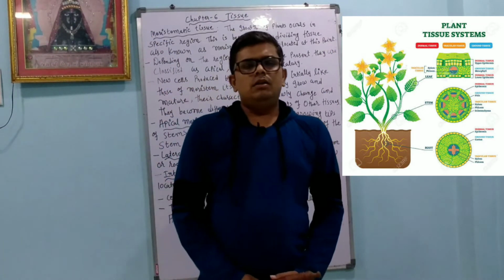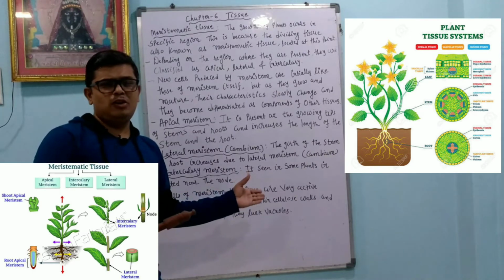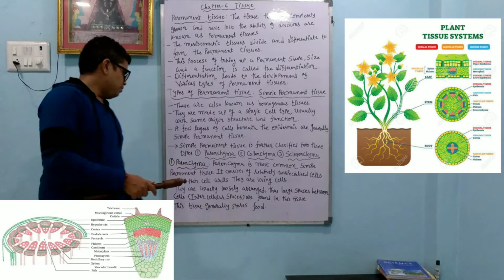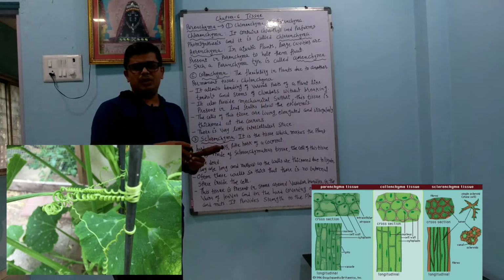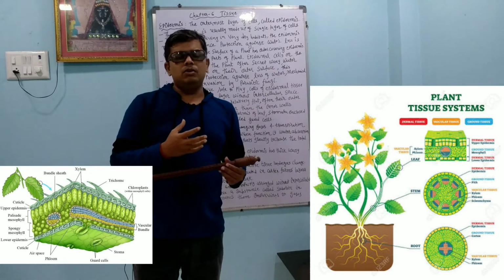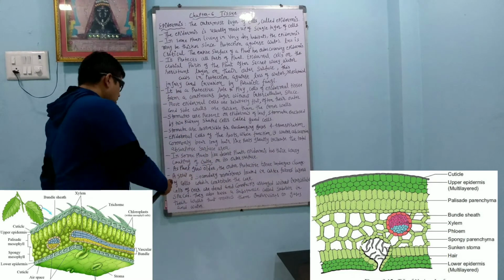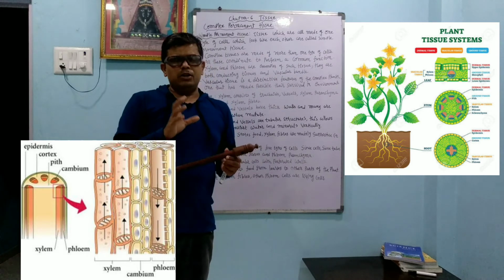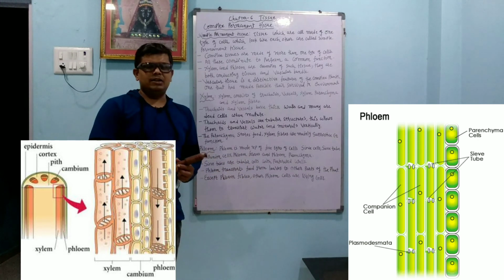Chapter - 6 Tissue Part - 2 Meristematic tissue, Permanent tissue, Simple & Complex tissue.